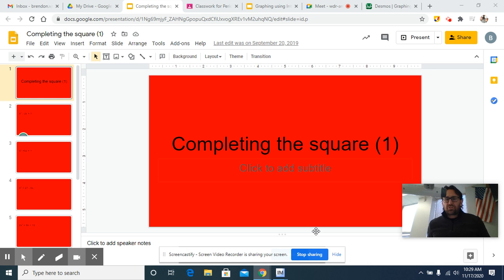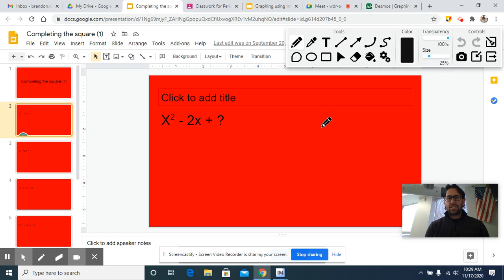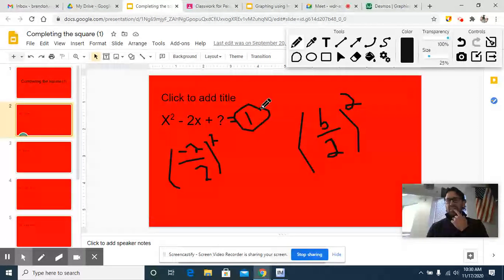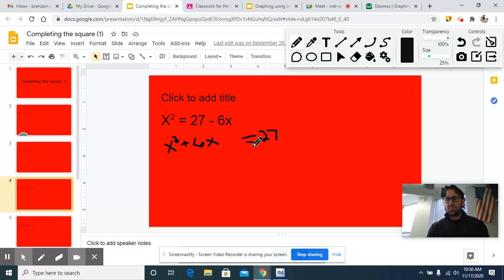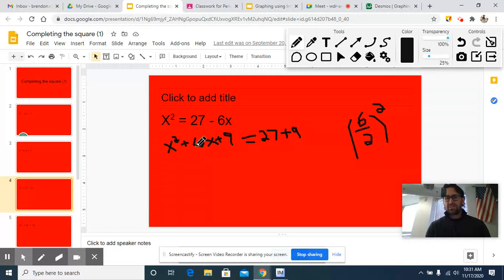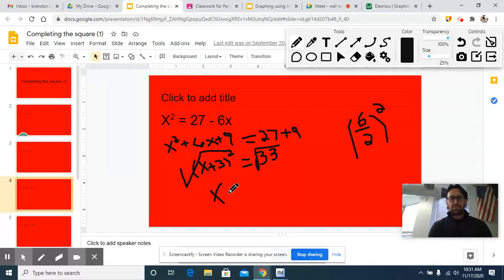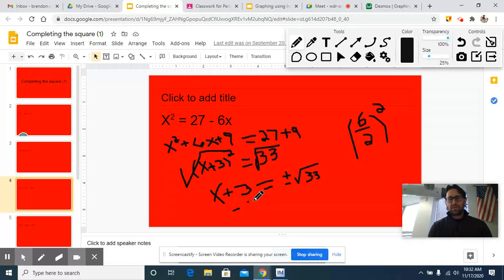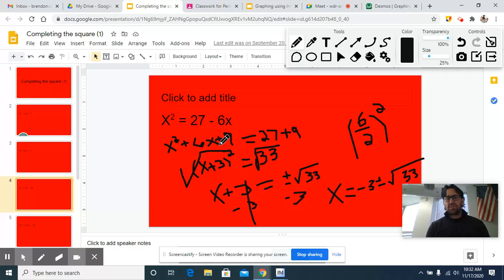Completing the Square 1